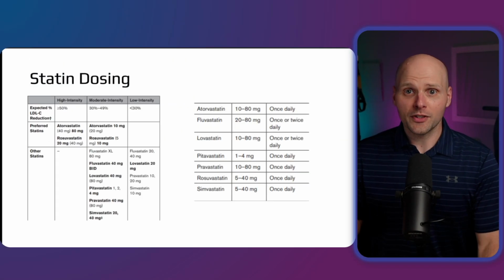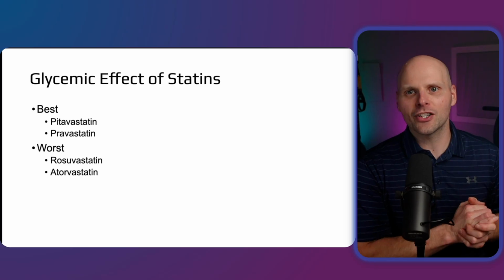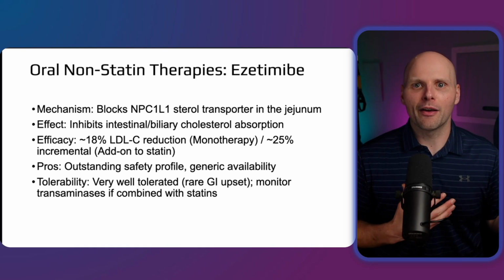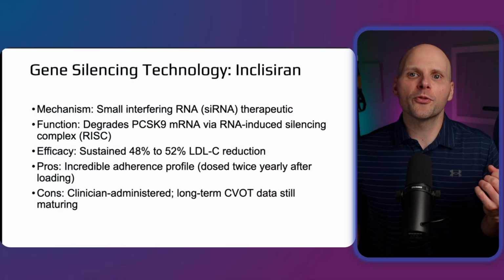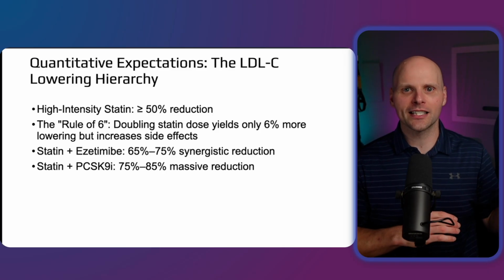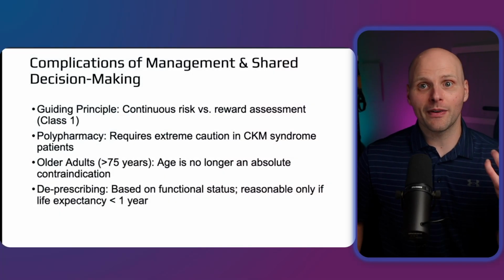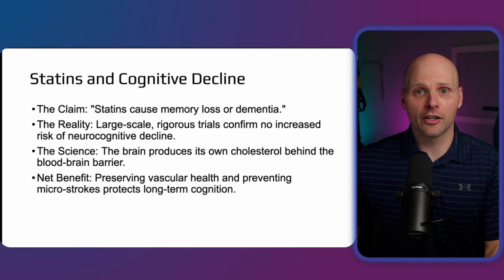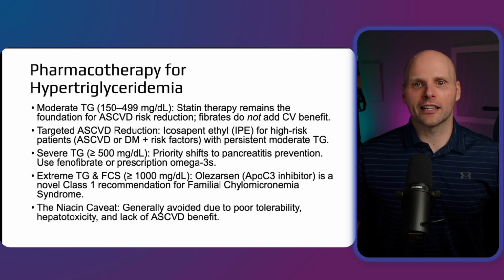Choosing The Right Cholesterol Medication...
Welcome back to the trenches! In this final breakdown of the 2026 ACC/AHA lipid guidelines, we are unpacking the pharmacology toolbox. From statins and ezetimibe to PCSK9 inhibitors and the nuances of side effects like SAMS, I want to give you the practical, evidence-informed strategies we need for our patients. We are all just trying to navigate this together.

CHAPTERS:
00:00 - Intro
01:00 - Statin Mechanism of Action
02:01 - Statin Intensities
03:03 - Hydrophobic vs Hydrophilic Statins
05:15 - Statins and Glycemic Control
06:08 - Pleiotropic Effects of Statins
07:12 - Statin Side Effects Overview
08:29 - Ezetimibe as First-Line Add-On
09:54 - Bempedoic Acid
11:13 - PCSK9 Inhibitors
13:16 - Inclisiran and siRNA Therapy
14:26 - Bile Acid Sequestrants
15:47 - The Rule of 6 and Combination Therapy
17:16 - Statin-Associated Muscle Symptoms
19:04 - CoQ10 Supplementation
20:07 - Special Populations: Older Adults and Pregnancy
21:20 - Liver Safety and Drug Interactions
23:14 - Statins, Dementia, and Brain Fog
24:23 - Statins and Diabetes Risk
25:21 - Managing High Triglycerides
27:04 - Conclusion

SELECTED REFERENCES:
2026 ACC/AHA Guideline on the Management of Blood Cholesterol

lipid guidelines, ACC AHA 2026, statins, primary care, family medicine, ezetimibe, PCSK9 inhibitors, cholesterol management, cardiovascular risk, medical education, Jordan Rennicke, pharmacology, triglycerides, SAMS, bempedoic acid